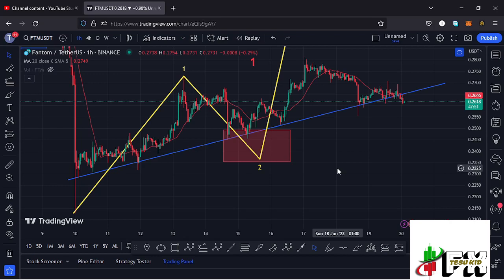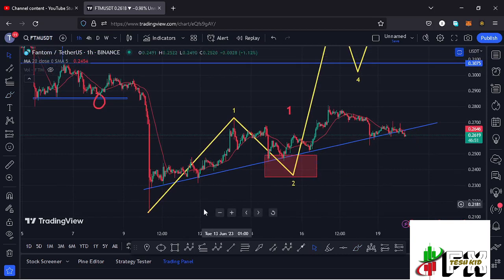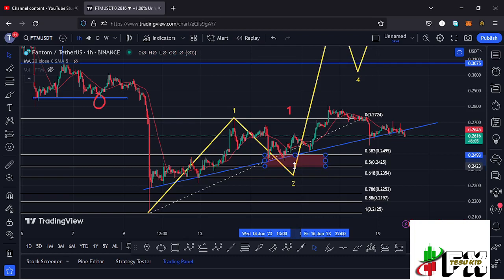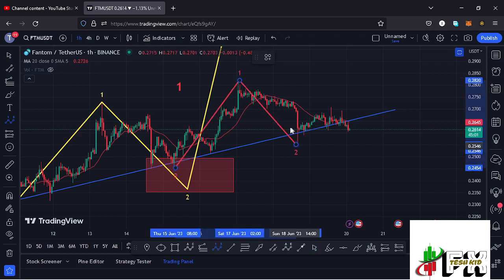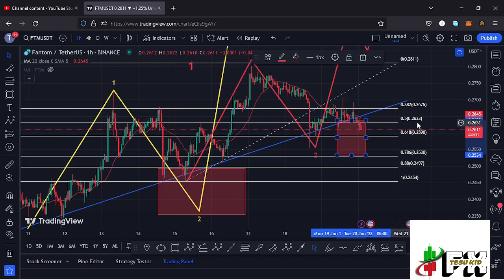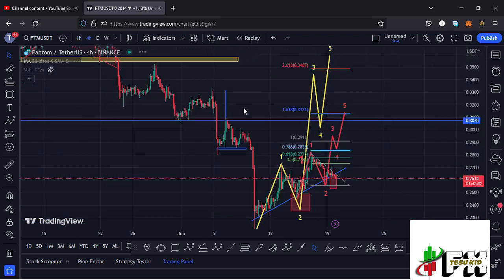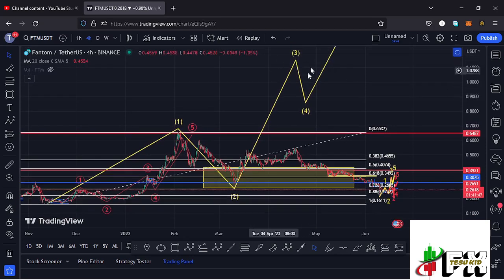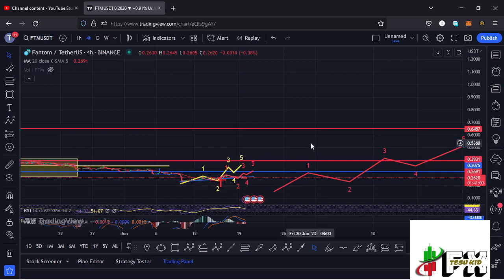🚨FANTOM (FTM) WILL EXPLODE SOON [HERE IS WHY] ||NEXT TARGETS